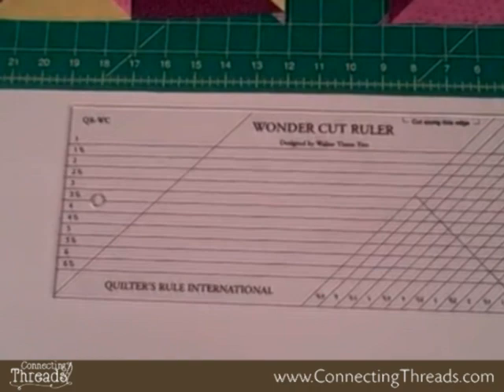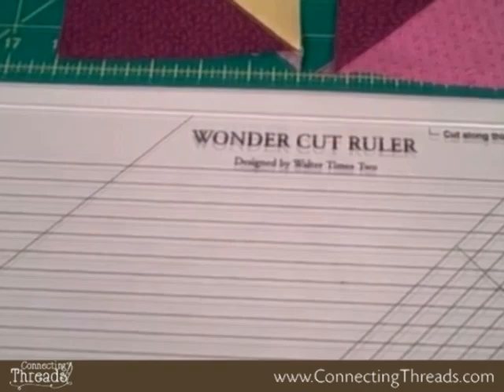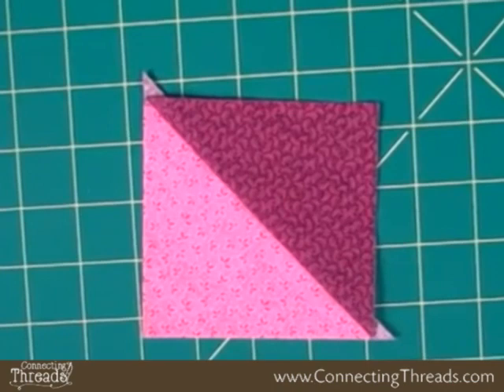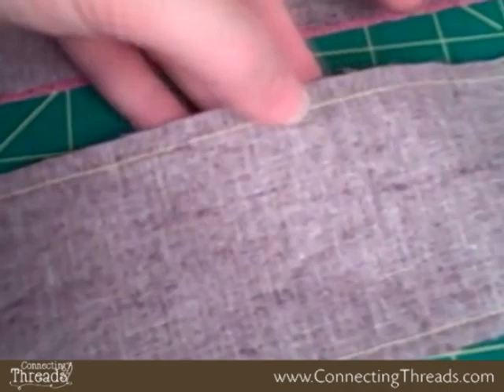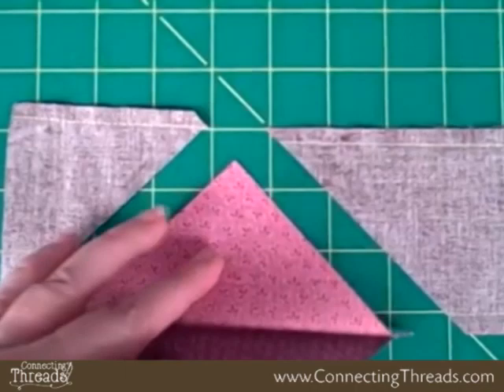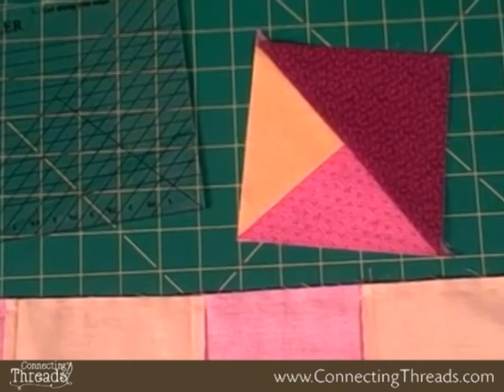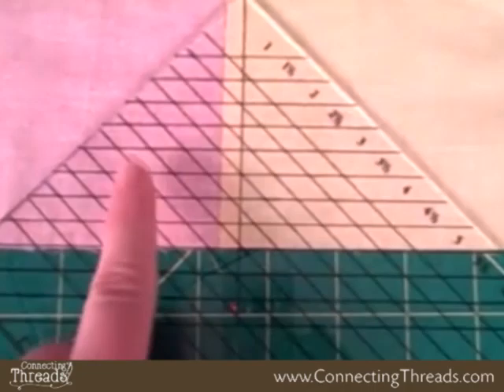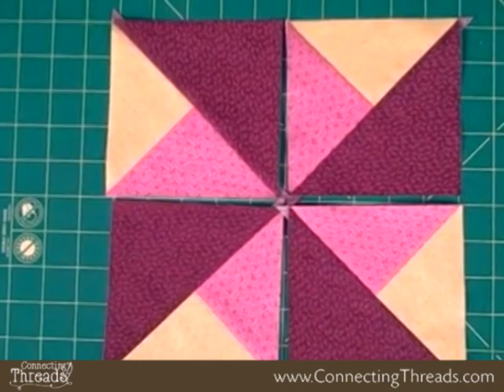Wonder Cut Ruler Demo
Karen Johnson shows how to make half square triangles and three-color pinwheels from the Wonder Cut Ruler.